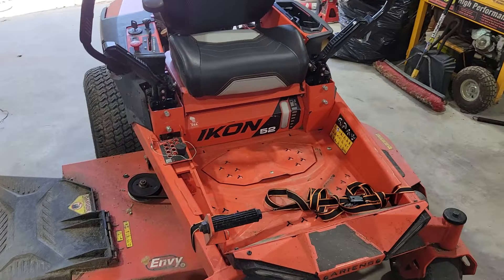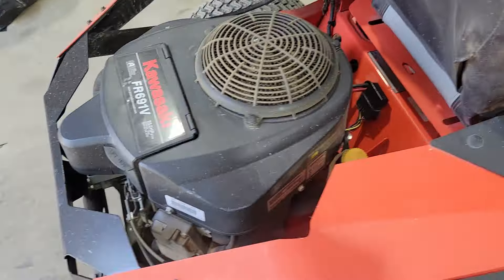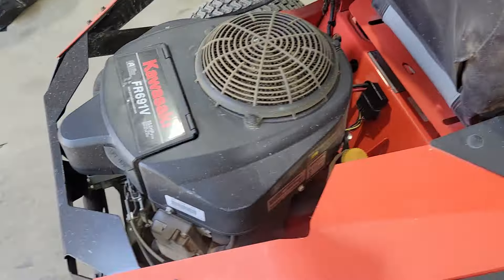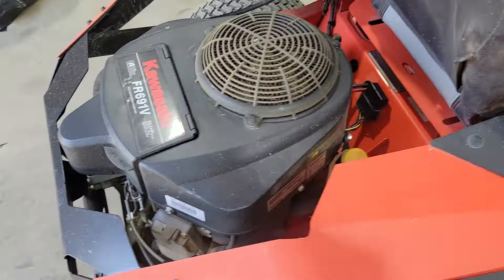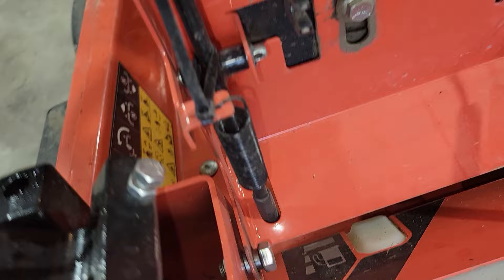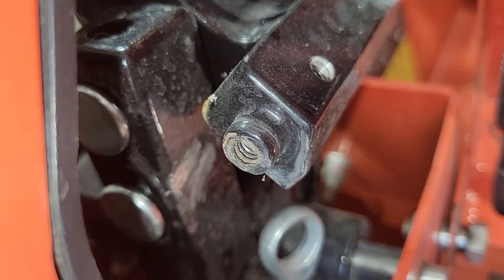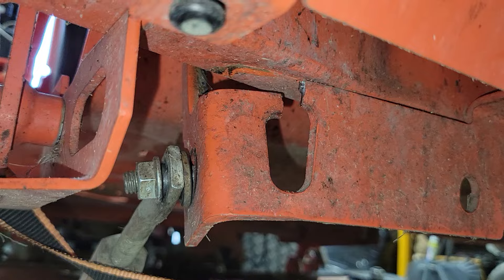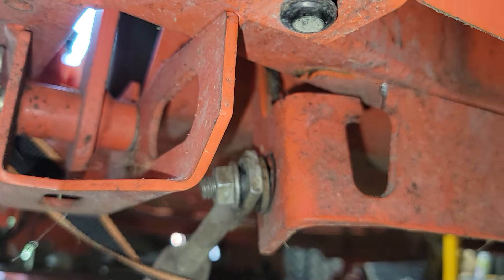Ariens Ikon zero turn is trash.